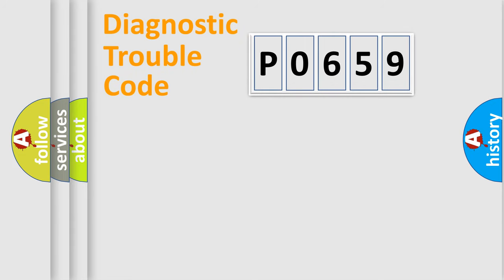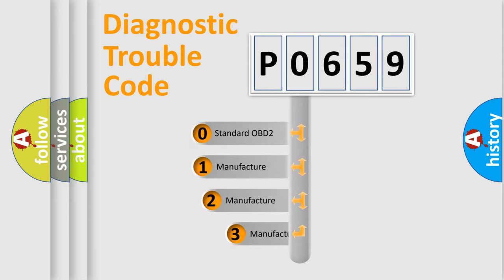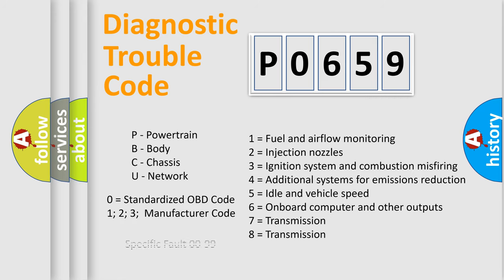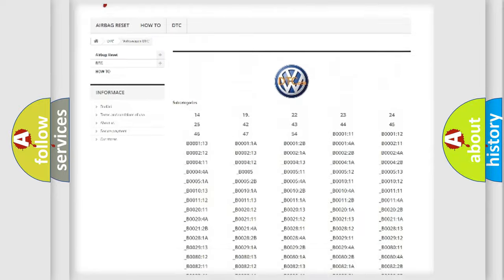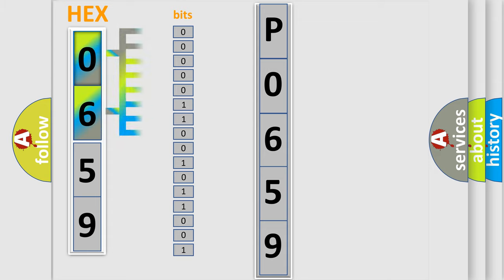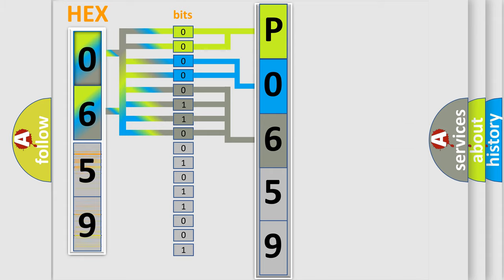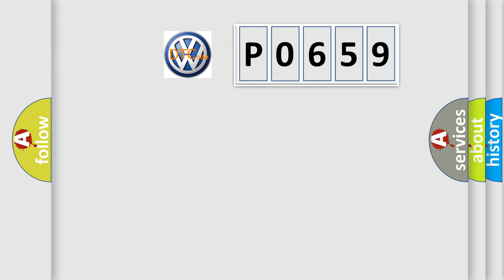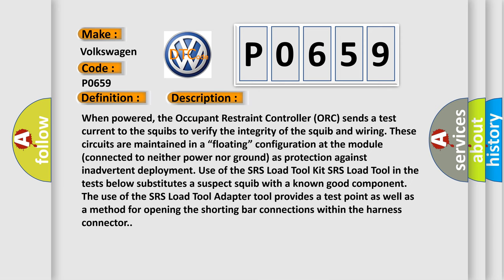DTC Volkswagen P0659 Short Explanation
Contents:
0:21 Basic DTC analysis according to OBD2 protocol standard.
1:48 Insight into programming
2:58 A diagnostically understandable description of the Diagnostic Trouble Code
3:05 Basic error definition

Make:
Volkswagen
Code:
P0659
Definition:
Left Side Thorax Squib 1 Circuit Open
Description:
When powered, the Occupant Restraint Controller (ORC) sends a test current to the squibs to verify the integrity of the squib and wiring. These circuits are maintained in a “floating” configuration at the module (connected to neither power nor ground) as protection against inadvertent deployment. Use of the SRS Load Tool Kit SRS Load Tool in the tests below substitutes a suspect squib with a known good component. The use of the SRS Load Tool Adapter tool provides a test point as well as a method for opening the shorting bar connections within the harness connector.
Cause:
(R5) LEFT SEAT THORAX SQUIB 1 LINE 2 CIRCUIT OPEN(R7) LEFT SEAT THORAX SQUIB 1 LINE 1 CIRCUIT OPENLEFT SEAT THORAX AIRBAGOCCUPANT RESTRAINT CONTROLLER (ORC)